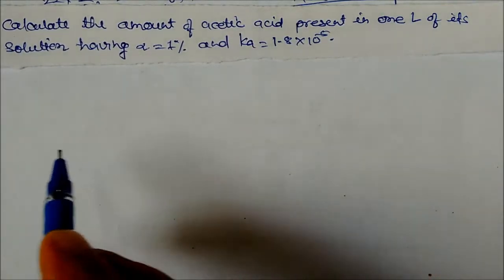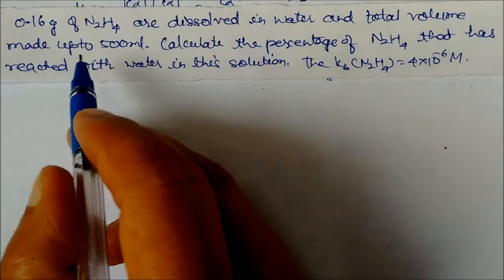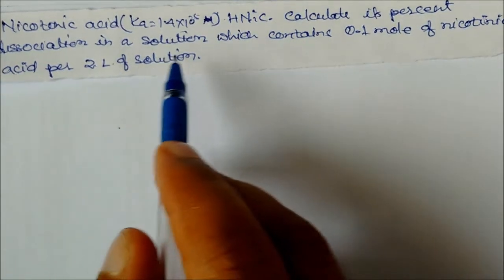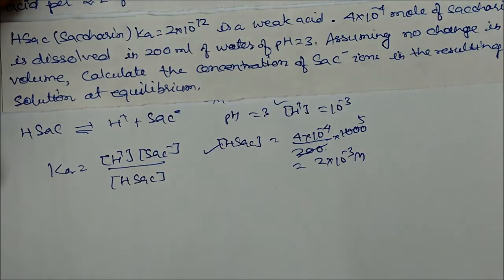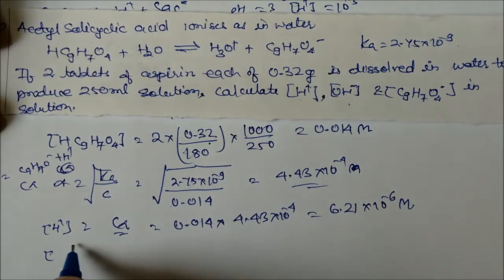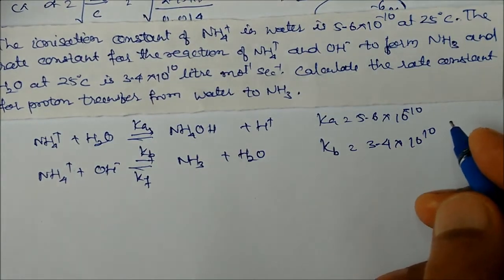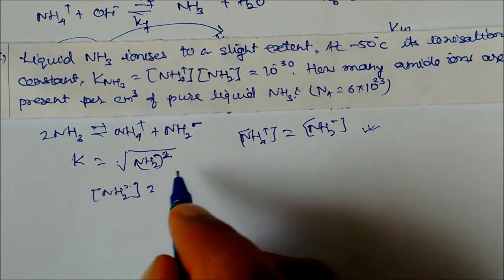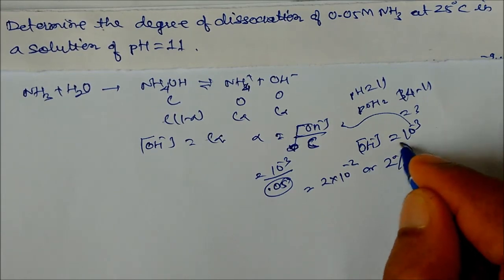Dissociation constant of acid and base Solved Numericals